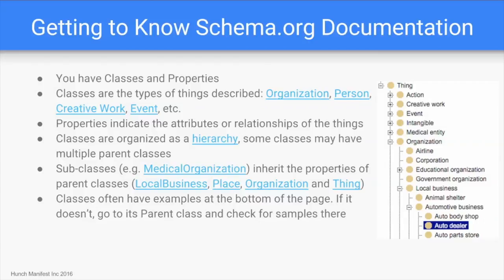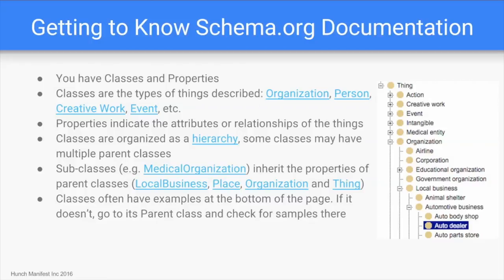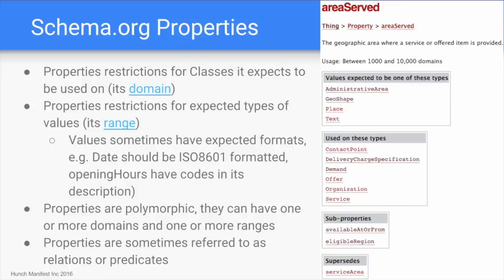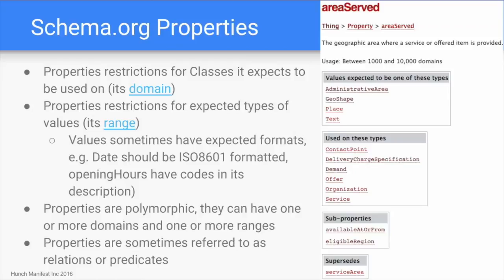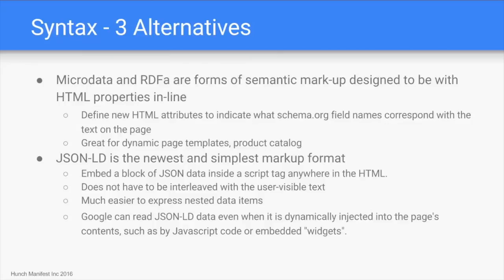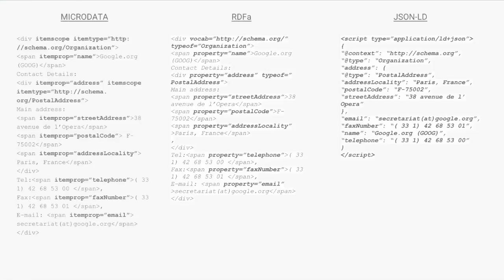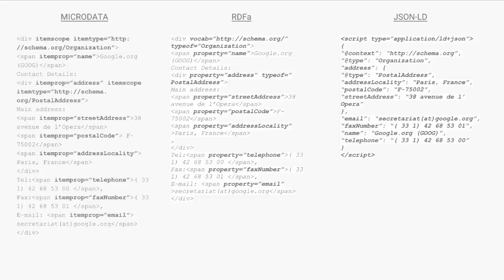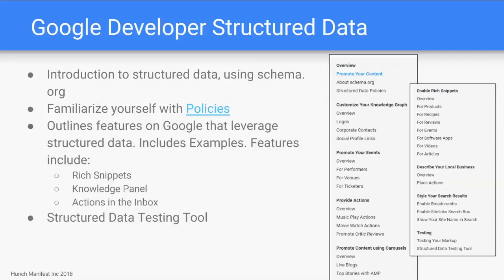Getting to Know Schema.Org Documentation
Schema App’s creator, Mark van Berkel demystifies schema.org documentation. Schema.org is the dictionary for schema markup, a structured data vocabulary that gives you control over how your website appears in search results. In this video, we’ll learn more about schema.org documentation and how to navigate the site to find what you need.